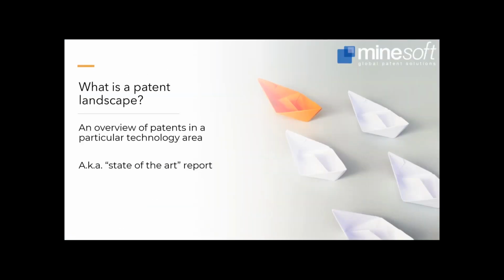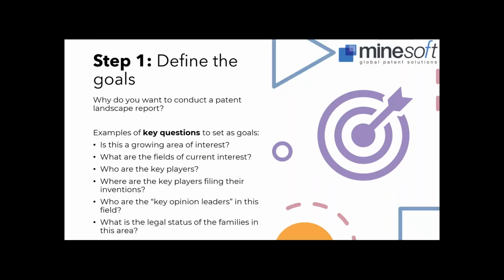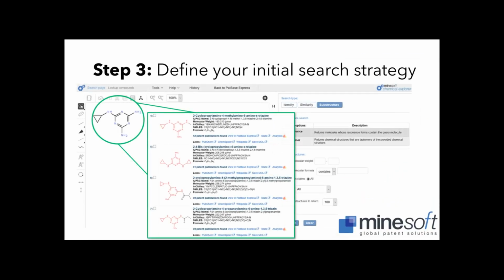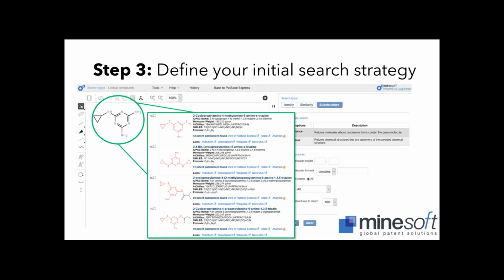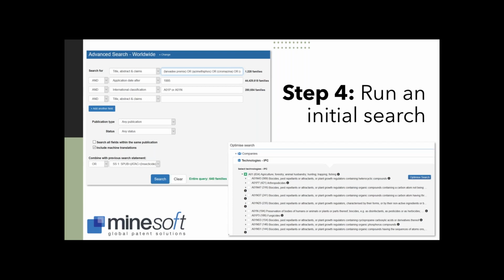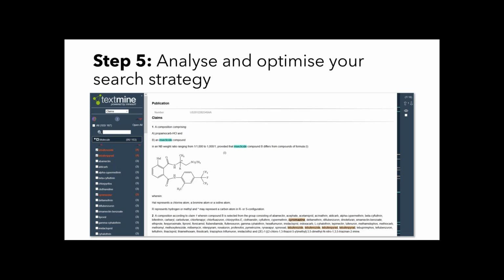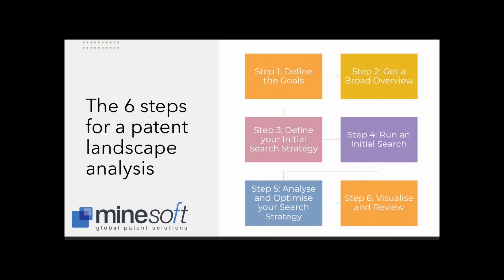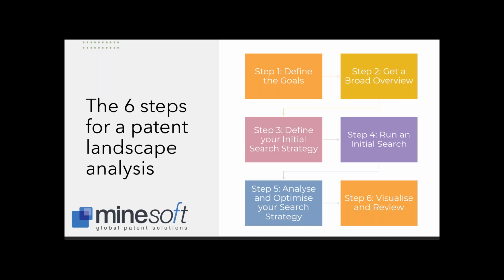Patent Landscape Analysis in Six Simple Steps | Alexander Spencer